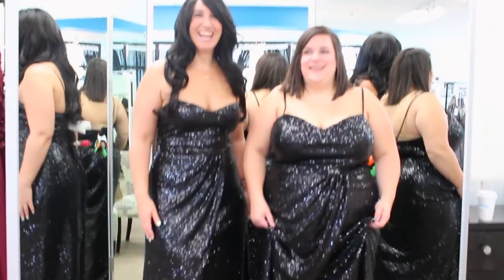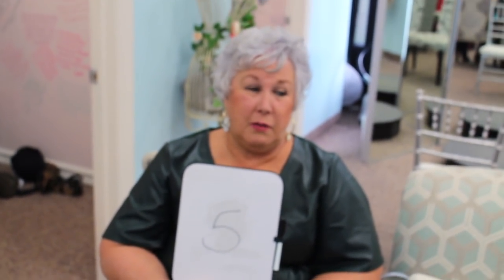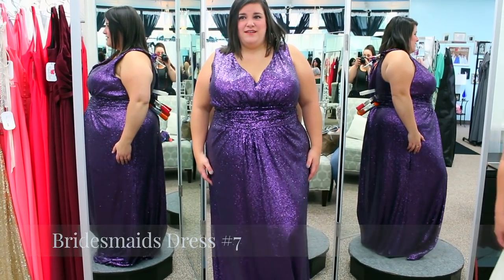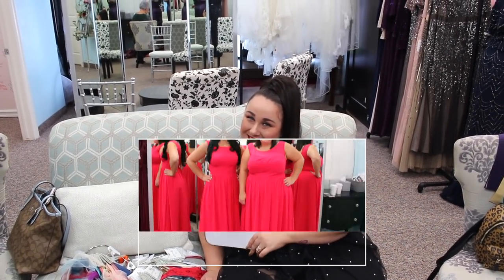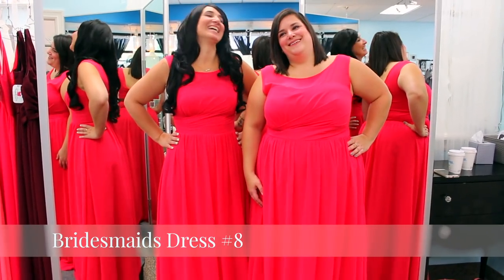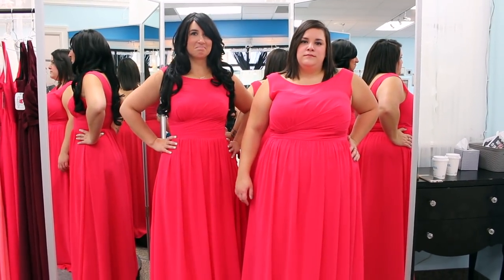Plus Size Bridesmaid Dress Shopping | Bombshell Bridal Boutique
I brought my Mom, best friend and sister with me to Bombshell Bridal in Michigan. My best friend and sister show how the bridesmaid dresses look on two different sizes and body types. My mom tried on a few plus size Mother of the Bride dresses.  There are so many good options for sizes 2-36!

Video Edited by: Howell Designs Studio, Atlanta